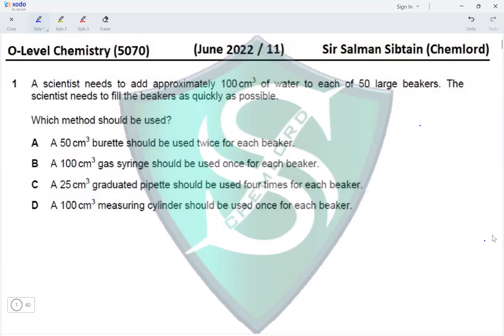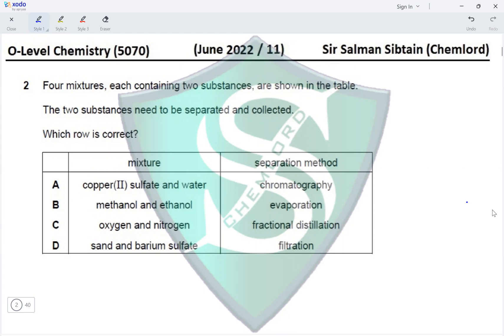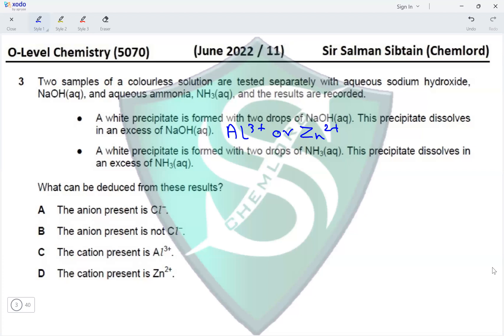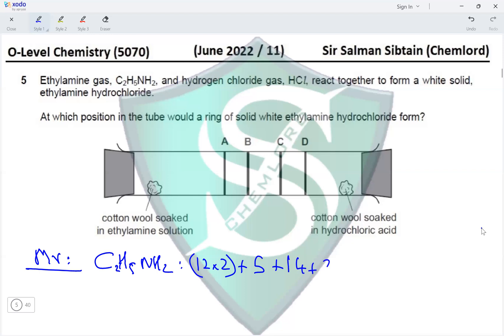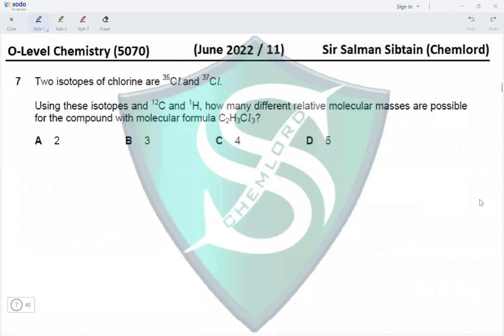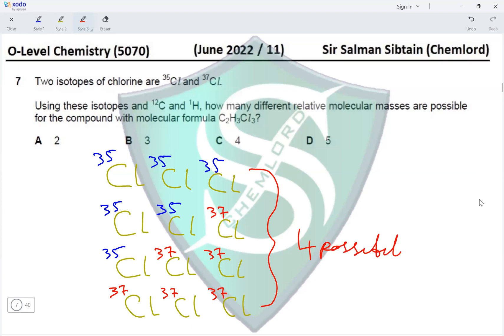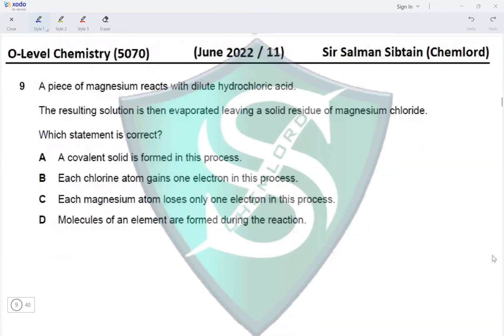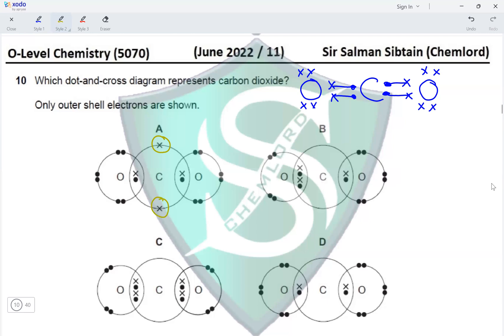(O-Level Chemistry) - 5070 - Paper 11 - June 2022 - (Part 1 of 4)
O-Level Chemistry (5070)